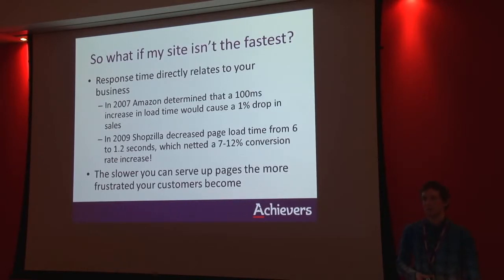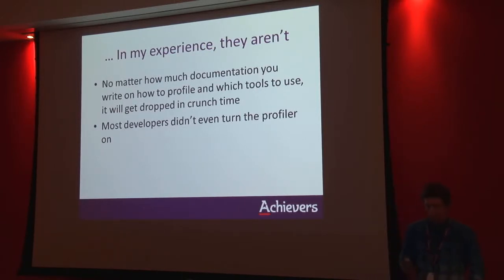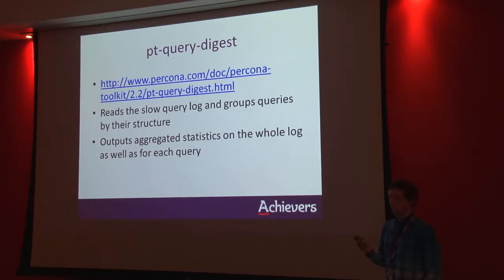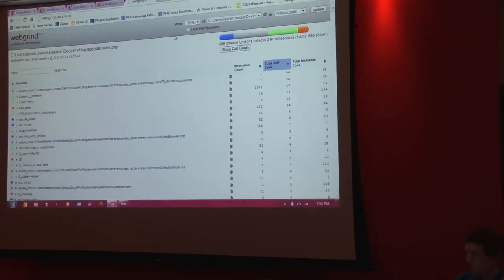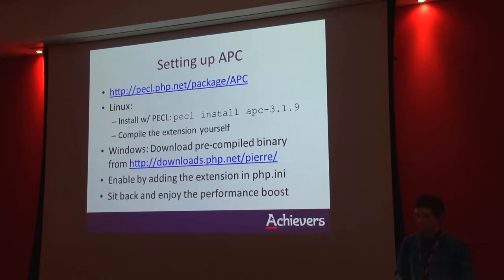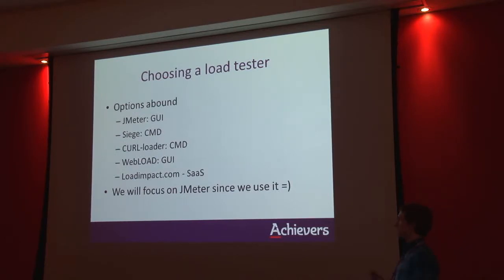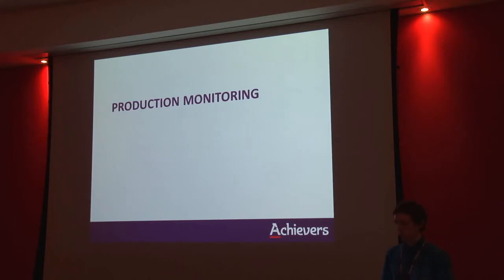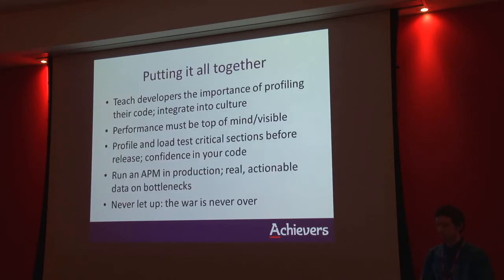Profiling and Tuning a Web Application - The Dirty Details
We've all been there. The production system grinds to a halt, and it's up to you to fix it. But where do you start? How do you navigate through the plethora of monitoring tools? What's the right way to make things faster? To cache or not to cache? Surely, there's a way to prevent this madness!

At Achievers, we've had our fair share of performance hurdles. The path to building a high traffic software platform is filled with moments that leave you scratching your head while burning the midnight oil. In this talk, Senior Software Architect Kaelen Proctor dives deep into the details of profiling and tuning a web application. He talks about the slew of tools we use at Achievers, and shares live examples and tangible takeaways.